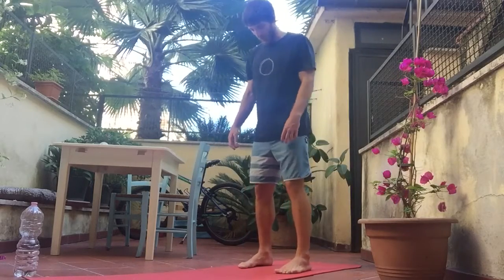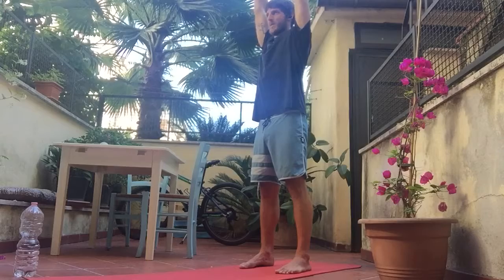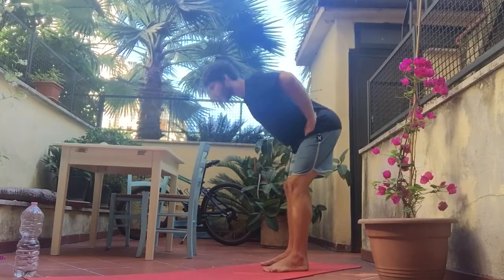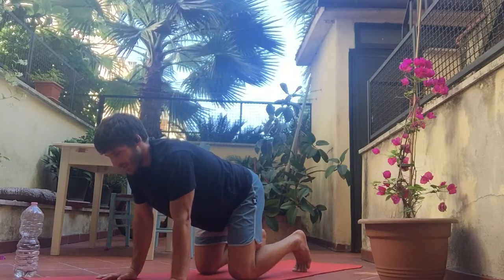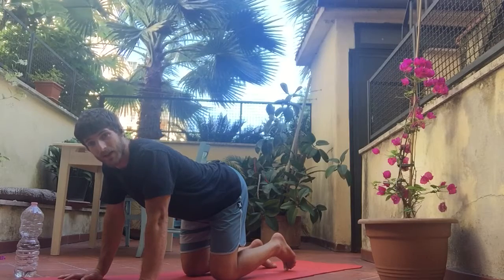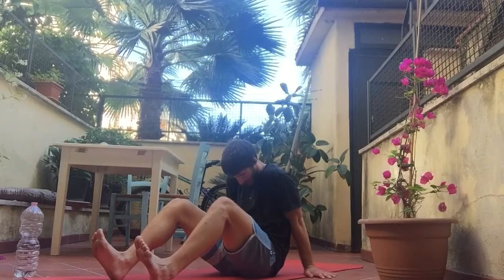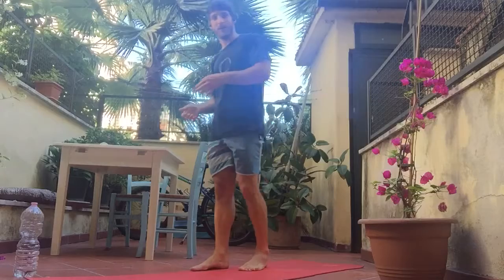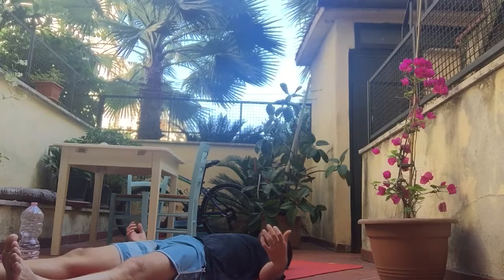Workout #1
Hello there!

Make sure you have a bottle of water next to you, and please drink in small sips enough to hydrate throat and mouth during the workout.

You need :

1) a mat;

2) a stopwatch.

I personally prefer to workout barefoot, but if you wish, get some shoes on.

5 rounds (or more, up to 10)

30 to 60 seconds plank (you can choose to do it on the elbows and/or with straight arms)
30 to 50 Jumping Jacks
15 to 30 seconds reversed plank or table top
30 to 50 high knees (you count one rep. each  time a knee comes up)
12 to 20 squats
rest for 60 to 90 seconds (depending on your fitness. Don't get too comfortable)

Have fun!